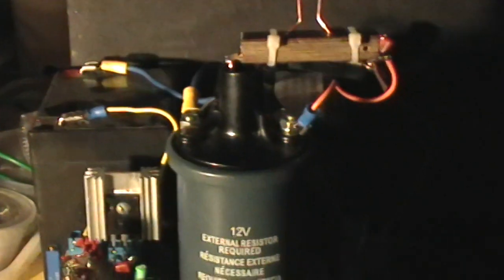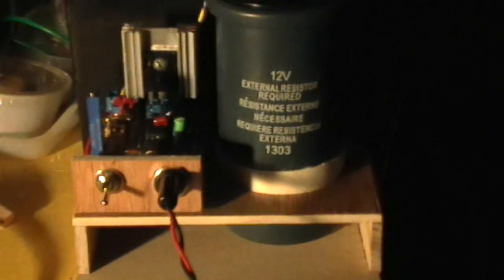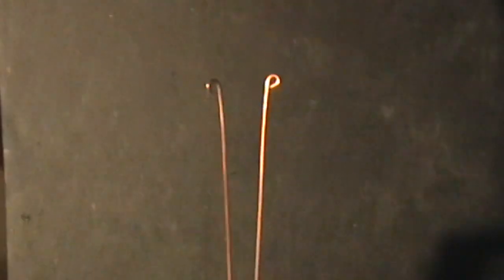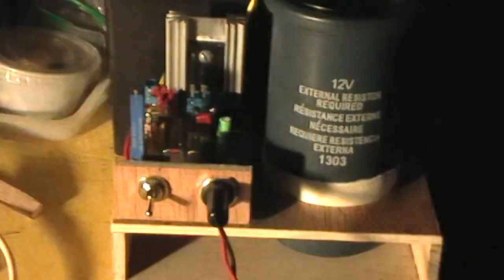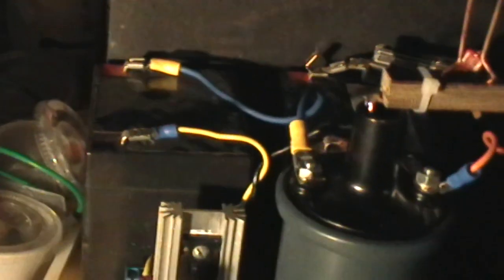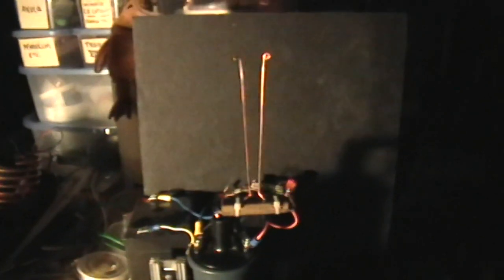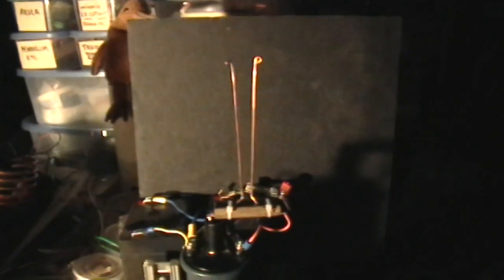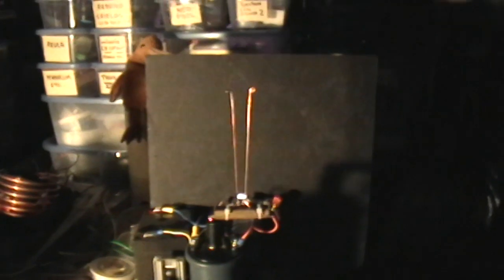Misc Circuits: Ignition Coil Jacob's Ladder Demo 2: 24 V to Coil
I simply put another 12 V battery in series with the ignition coil positive supply terminal. This boosts the voltage and the current in the output spark. The mosfet now runs a bit hotter. I probably should reduce the duty cycle, or put some kind of protection like a TVS across the Drain-Source pins. But it's not too hot and with relatively short power-on runs it should still be OK I think.  One should probably also put a switch and fuse in this part of the circuit so that if the  mosfet should short the second battery will be taken out by the fuse blowing, or is switched off along with the main power by a double pole switch.
Schematic and other information is at the link given in the first demo video.